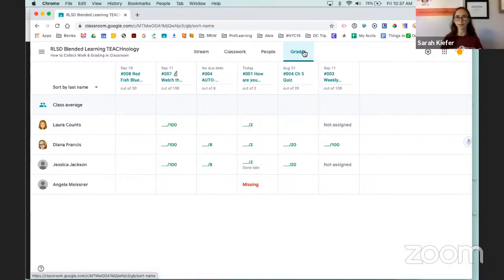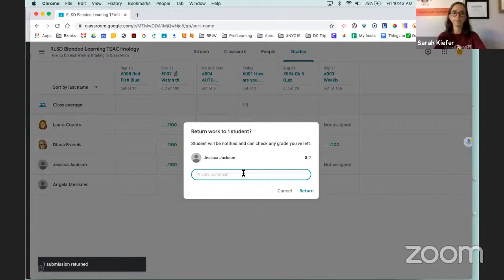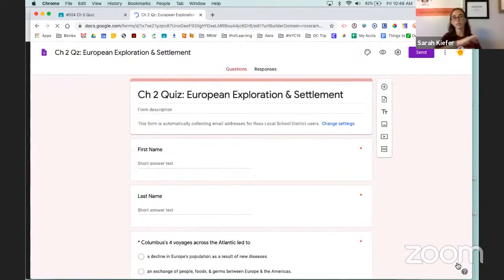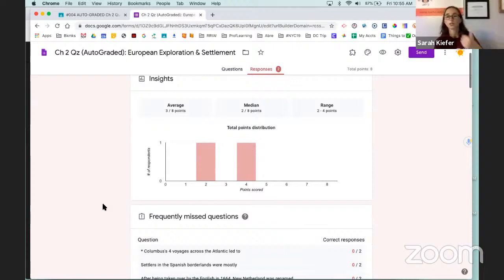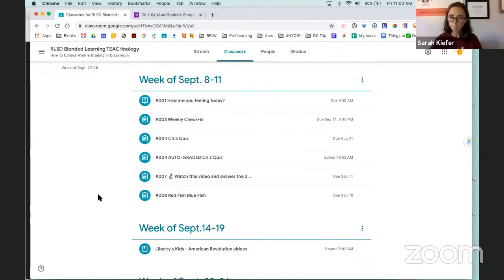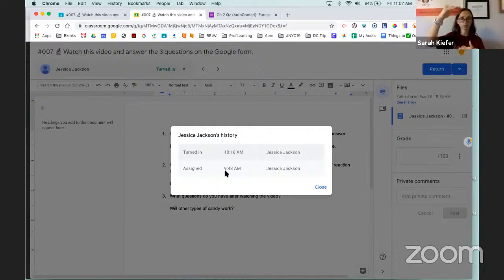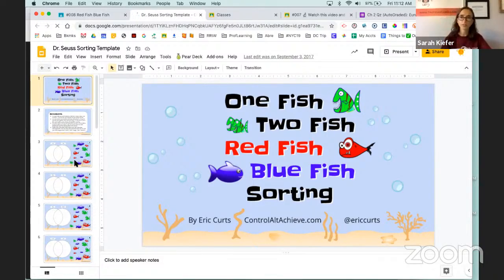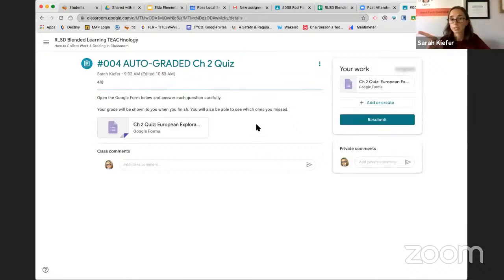RLSD: TEACHnology - Grading in Google Classroom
The goal of this session is to assist our K-4 teachers in better understanding how grading works in Google Classroom.